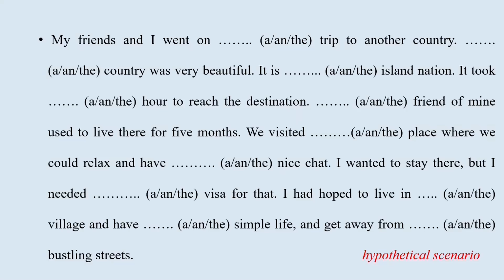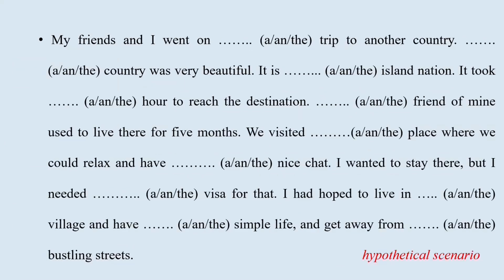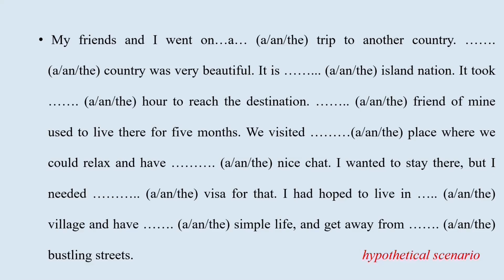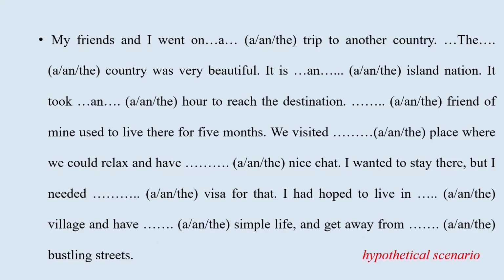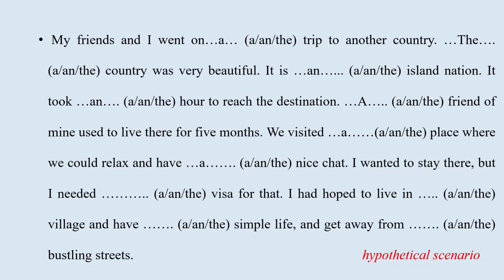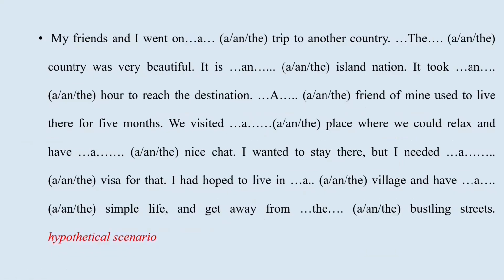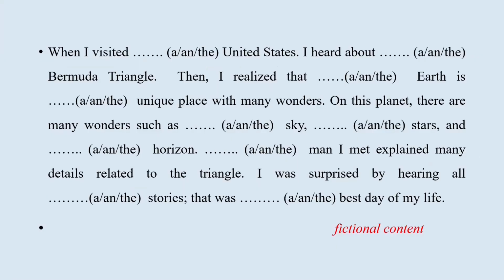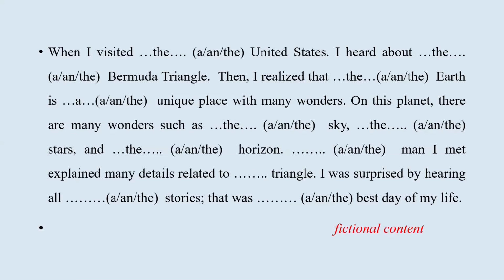English Grammar: " a", " an", "the" / English grammar for beginners